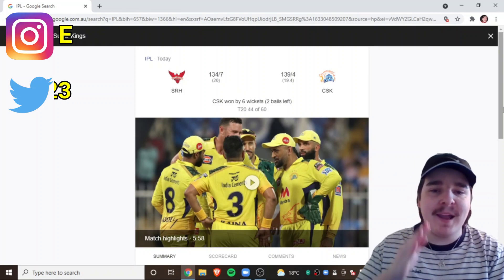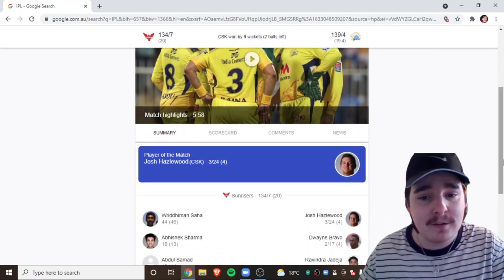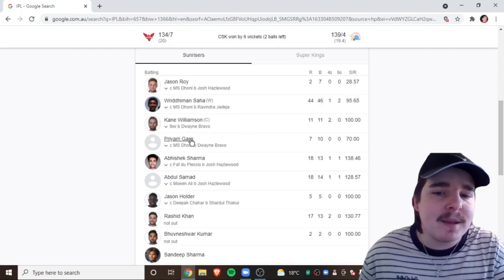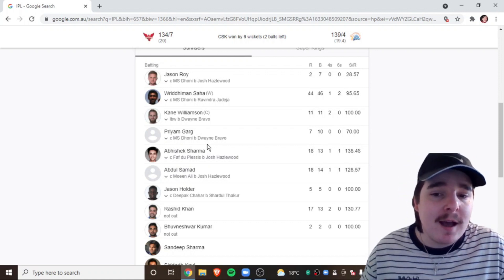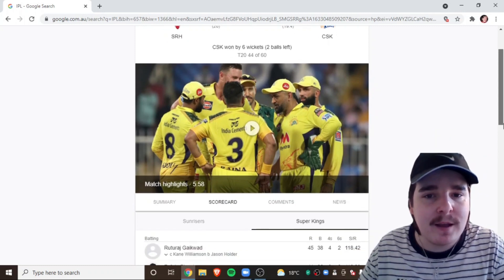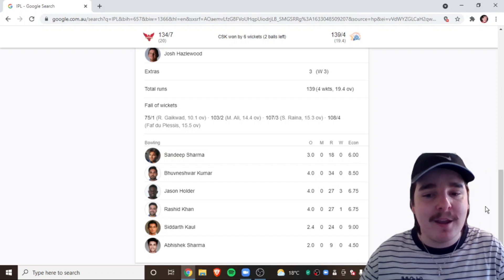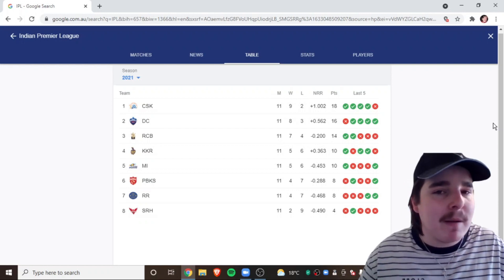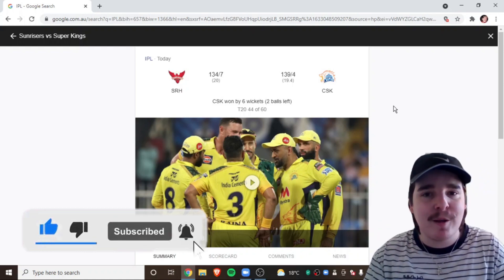IPL 2021 | Chennai Super Kings vs Sunrisers Hyderabad Review! | Match 44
Follow the Shaka project on Instagram and use code “LC10” on all you’re purchases!